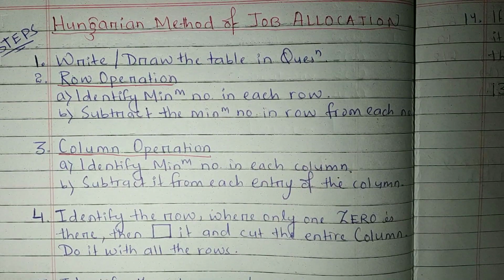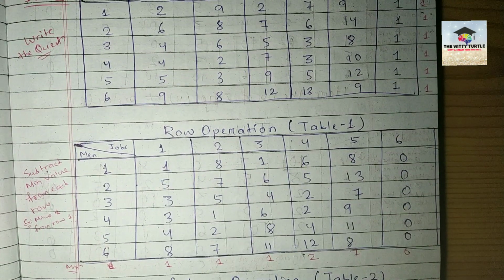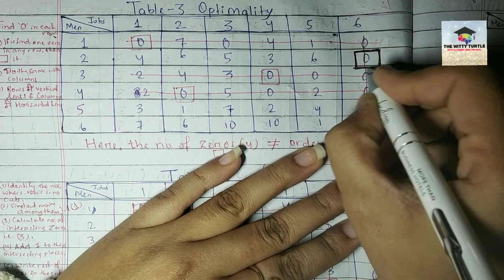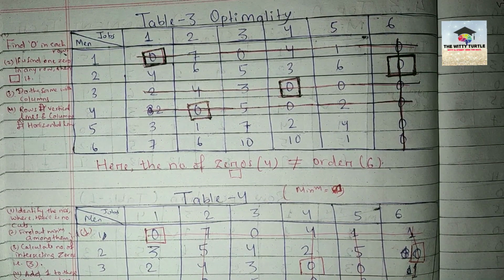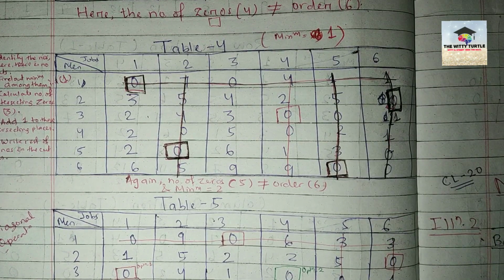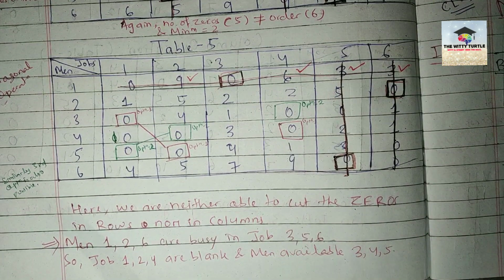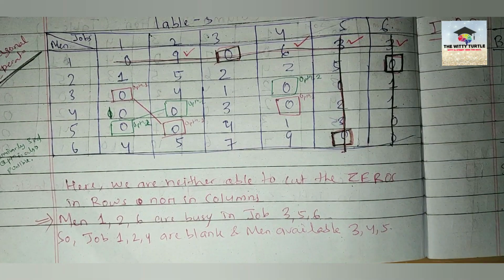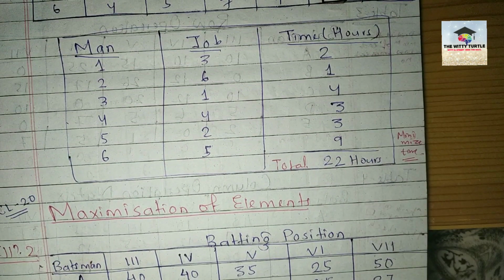#10 Illustration No. 1 - Assignment - Unit - 4 - Concept + CMA Mat( PGDM/ MBA/ BBA )thewittyturtle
My Father's YouTube Channels :-

2. Alok Sir Speaks

The Witty Turtle :- The Ultimate CMA Destination

OMSM
Paper 9
CMA Inter